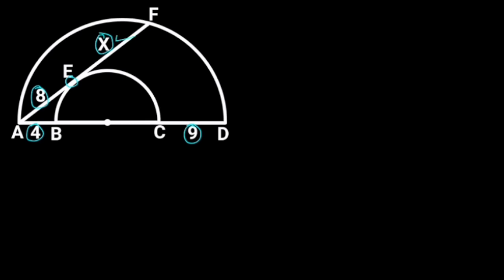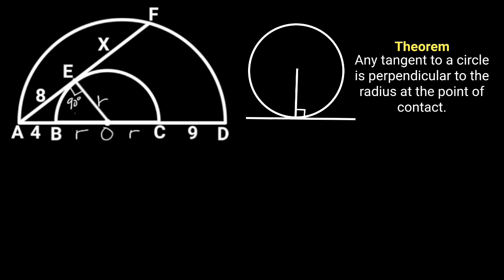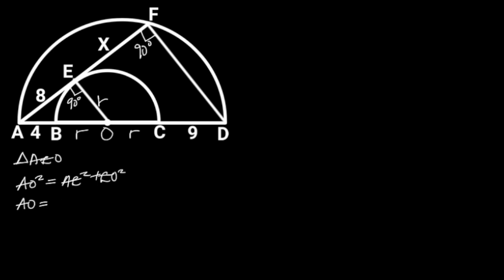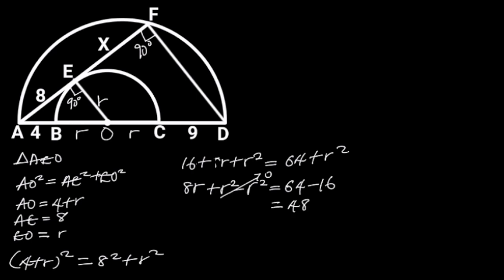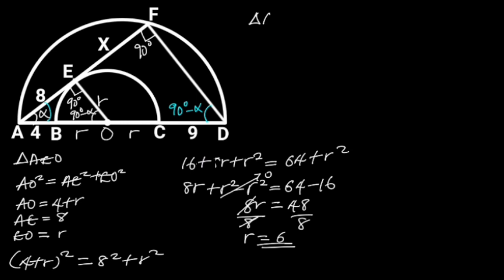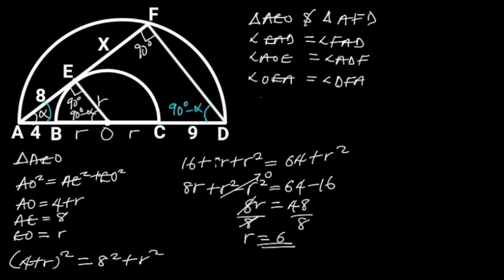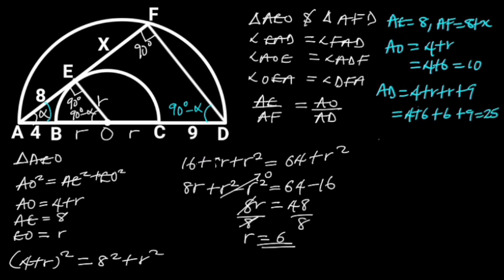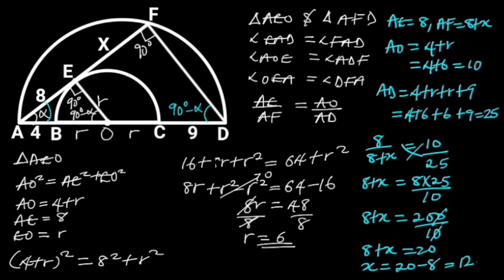Can you find the value of X? ( semicircle)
Geometry; difficult question, Pythagoras Theorem, similar triangles, inscribed shapes, semicircle, Circle Theory.